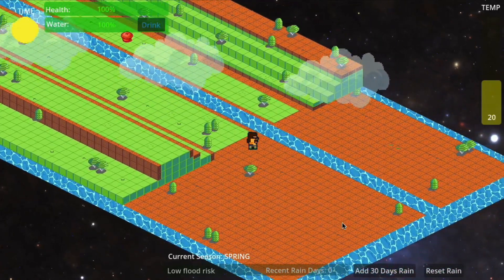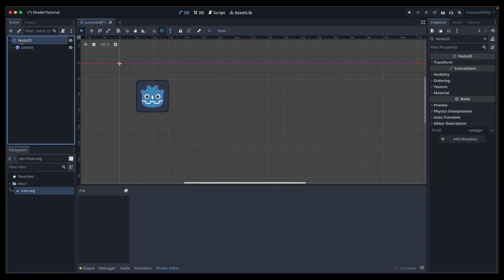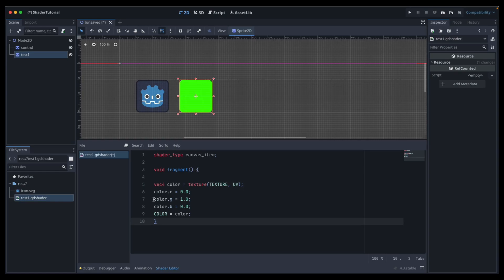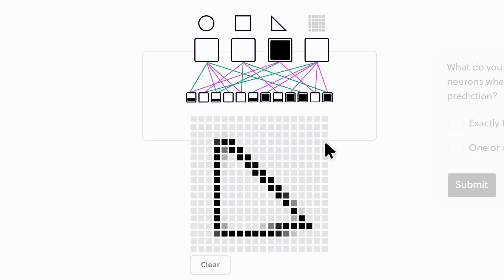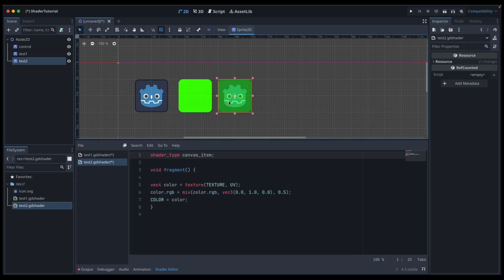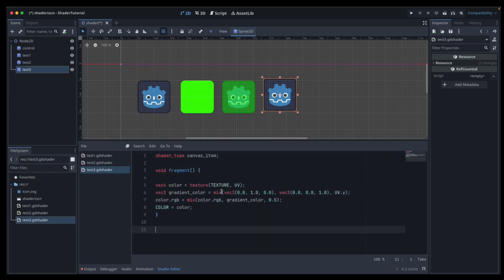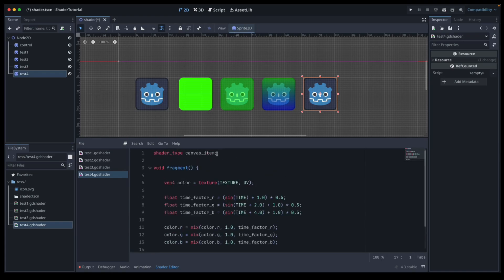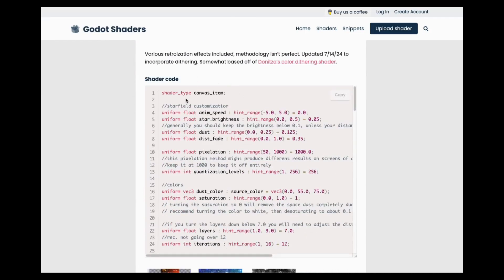Godot Shaders For Noobs - An Intro To 2D Shaders In Godot 4.x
Want to start experimenting with Shaders in your Godot games but don't know where to start? Then this is the video for you!

Join me as i introduce Shaders in Godot for the uninitiated, and get make a few iterations of a simple shader to build our knowledge and understanding.

Time Stamps:

00:00 Introduction
01:07 Project Setup
01:55 Our First Shader (Solid Color)
05:47 Brilliant!
06:44 Our Second Shader (Tint)
09:36 Our Third Shader (Gradient)
11:11 Our Fourth Shader (Color Cycle)
13:22 Finding And Using A Starfield Shader
15:32 Final Test
16:24 Quote Of The Week